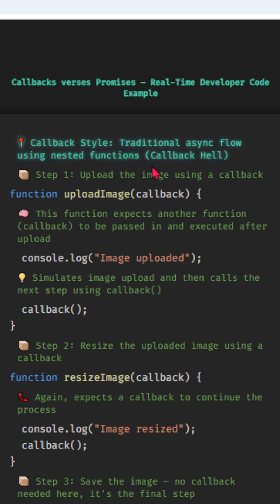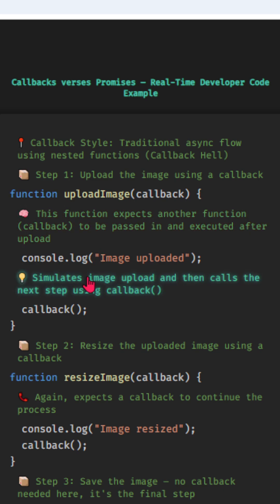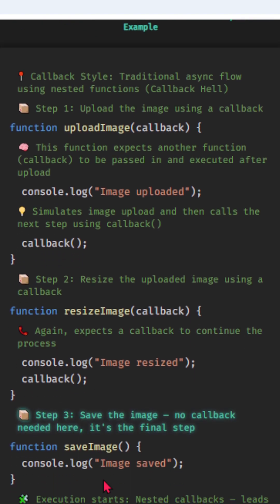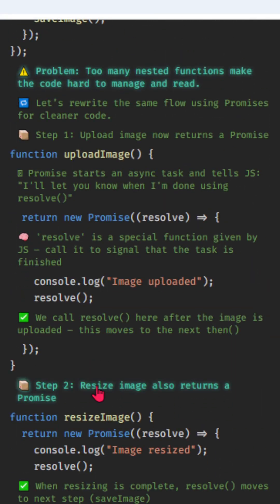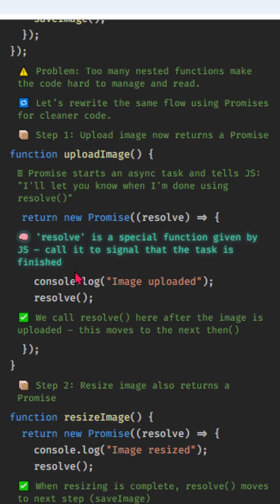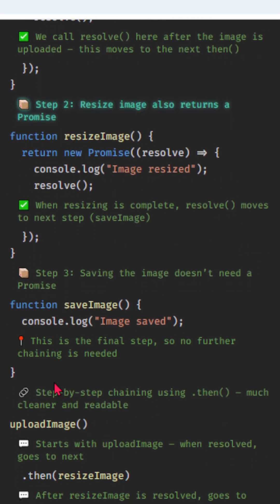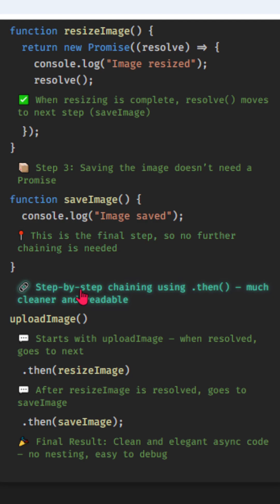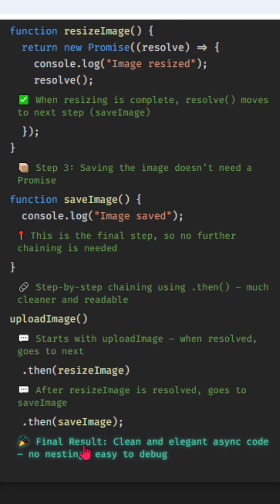callback promise js|callback function javascript|callback in javascript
Learn the difference between Callbacks and Promises in JavaScript with a real-time developer example! 🚀
This tutorial uses a practical image upload → resize → save flow to clearly explain:

✅ How callbacks work (and what callback hell looks like)
✅ How Promises solve the nesting problem
✅ What resolve() really does behind the scenes
✅ Why Promise chaining is more readable and cleaner